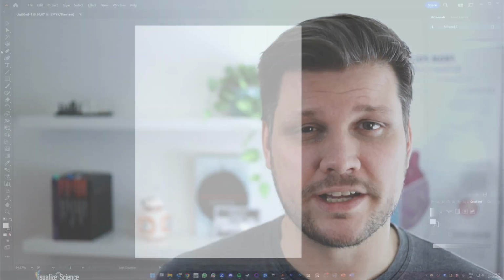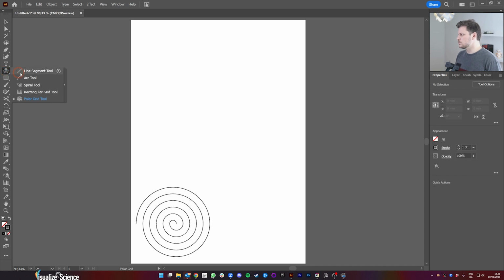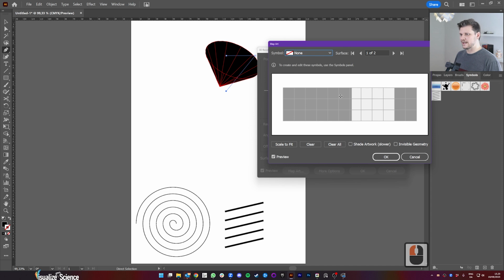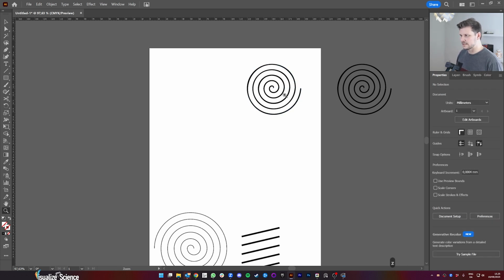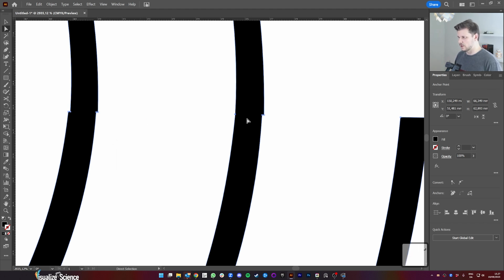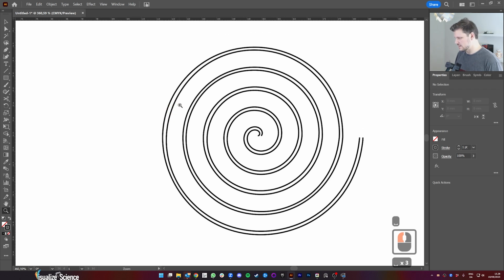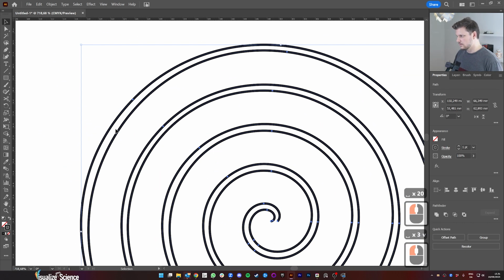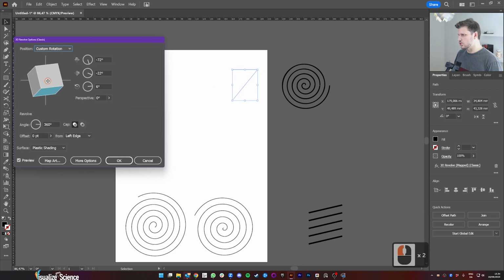How to Make ANY Spiral | Adobe Illustrator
Drawing even, linear, and any other spiral in Adobe Illustrator is easy. See how Mads does it.
🧬Take your science communication to the next level with visualization.

In this video, Mads shows how you can use 3D revolve effects in Adobe Illustrator to make linear hypnotic spirals, and how the method can be used to draw complicated spirals in perspective. With small adjustments, any type of spiral, like a tornado, can be achieved.
Host: Mads Lüchow

00:00 Intro
00:33 Cinnamon bun
01:46 The better way
08:54 But if you want more
12:40 TV Chef moment
13:31 More at visualizeyourscience.com

Earn credits for your PhD with our courses:
🖋️ Visualize your Science – Create scientific posters and graphical abstracts with vector graphics
🗣️ Present your Science – Make slide decks in PowerPoint and learn visual storytelling
🎥 Animate your Science – Learn 3D animation and create journal covers with Blender

Interested in working with us? to find the right solution for you
🎯 Workshops – Tailor-made workshops on science communication, data visualization, poster design, and much more.
🎯 Illustration services – Leave it to us, we will create the figures you need for your next article or grant application.
🎯 Conferences – Give participants a leg up with a poster workshop prior to your conference and poster feedback during the event.